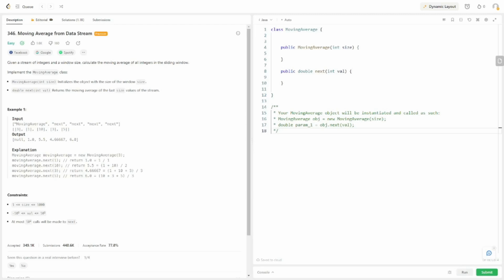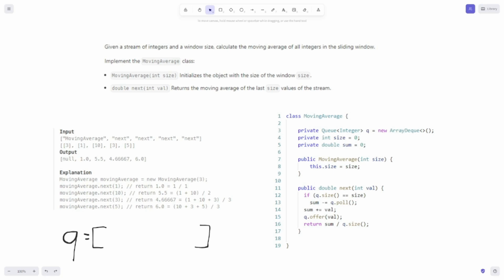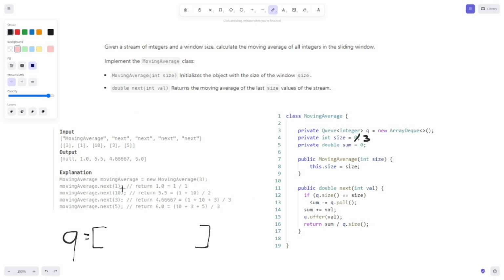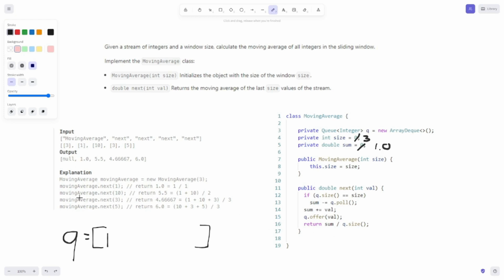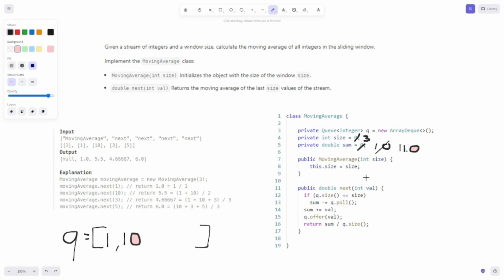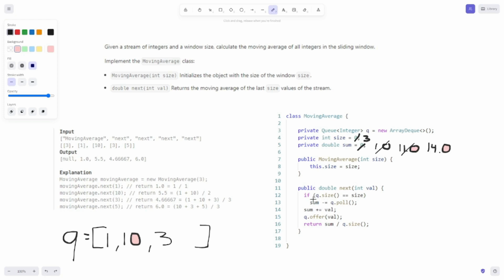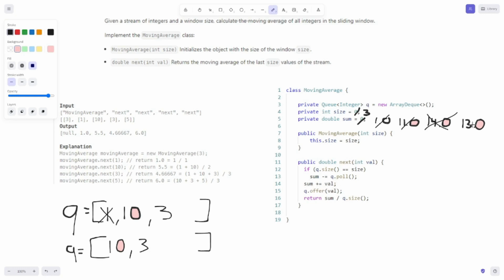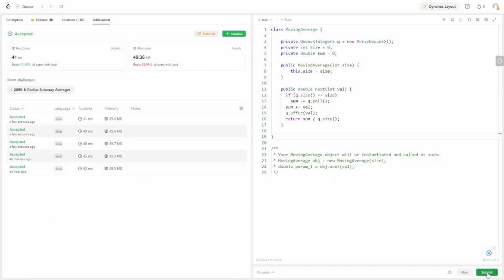Facebook Interview Question - Moving Average from Data Stream- Leetcode 346- Java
Embark on a comprehensive exploration of Facebook's interview landscape as we unravel the intricacies of Moving Average from Data Stream, specifically addressing Leetcode 346 with Java. This tutorial is meticulously designed to empower candidates with a deep understanding of data stream processing, providing practical insights into solving complex problems. By bridging theory and implementation, candidates gain valuable skills essential for success in Facebook's competitive technical interviews. Navigate the interview process with confidence, armed with the expertise needed to tackle Moving Average challenges and demonstrate proficiency in Java programming. Elevate your skills and position yourself for success in Facebook's dynamic and demanding interview environment.